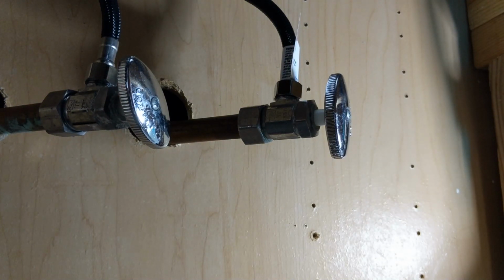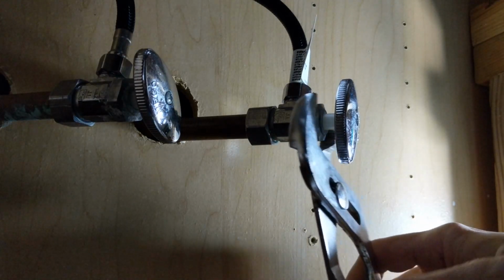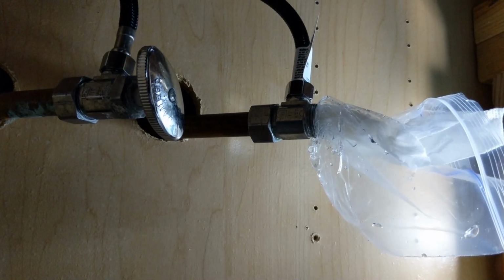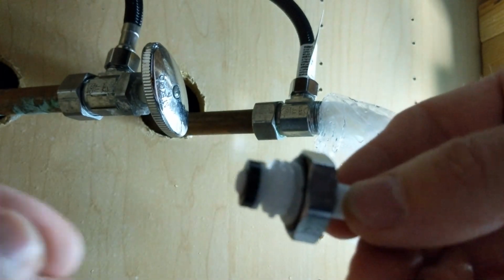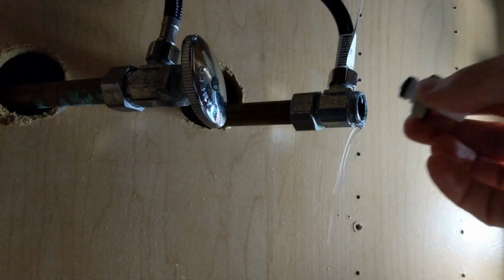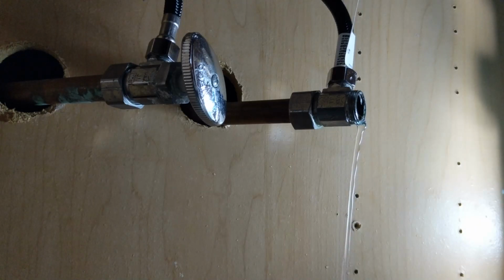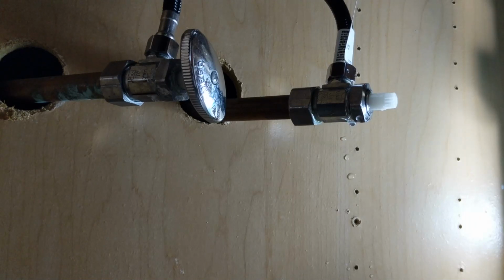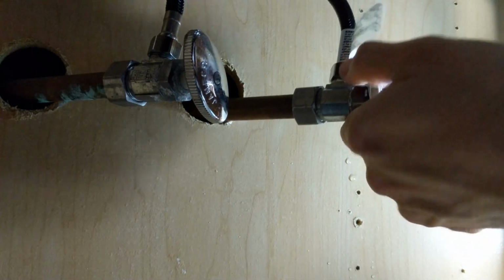HOW TO FIX A LEAKING MULTI TURN VALVE USING A STEM REPAIR KIT